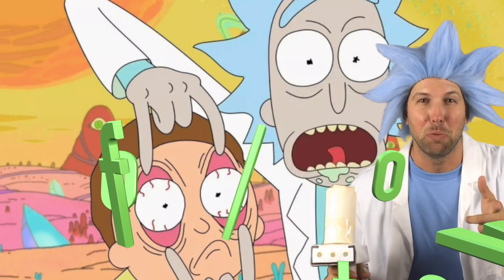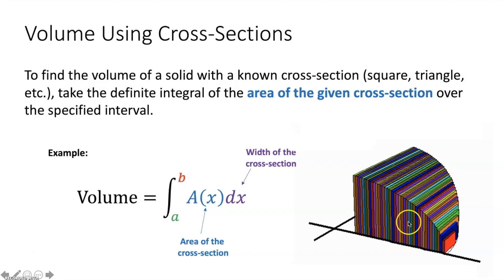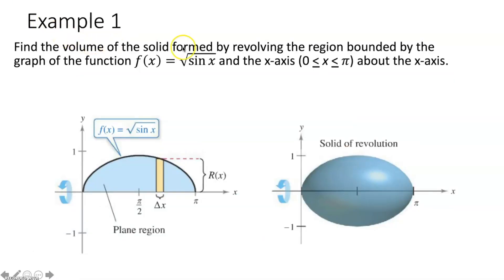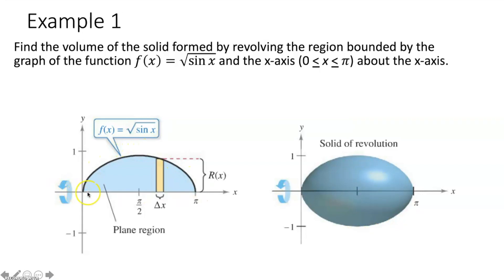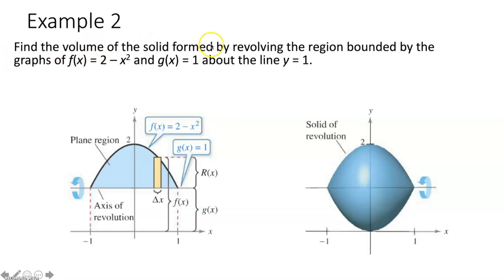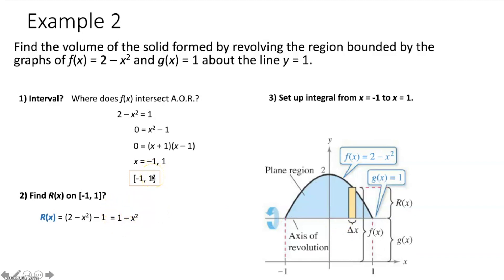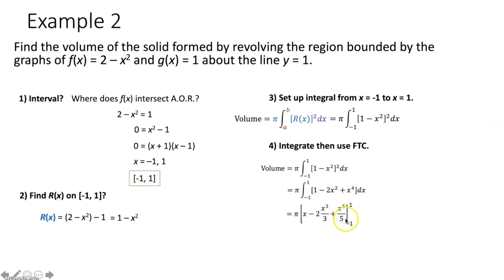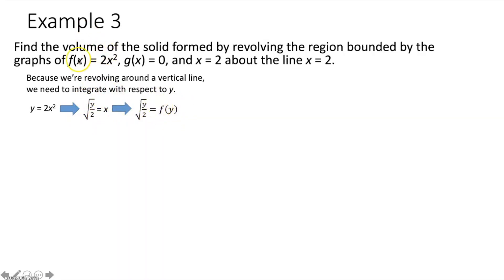Calculus: Solids of Revolution - Disk Method (6.2 Part 2)